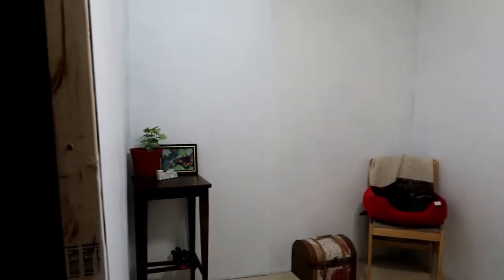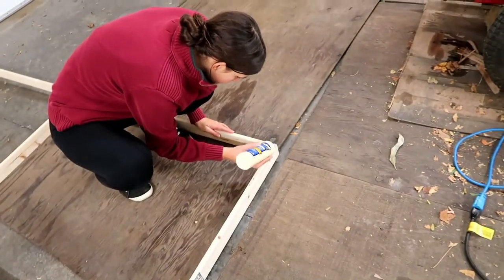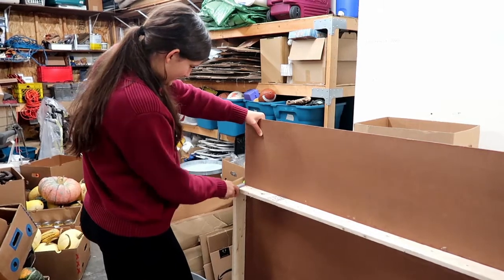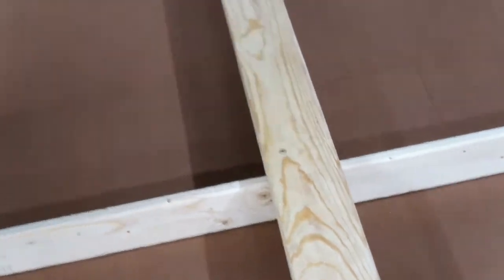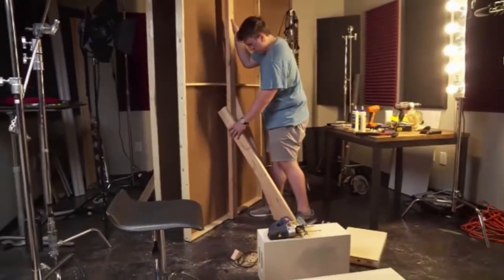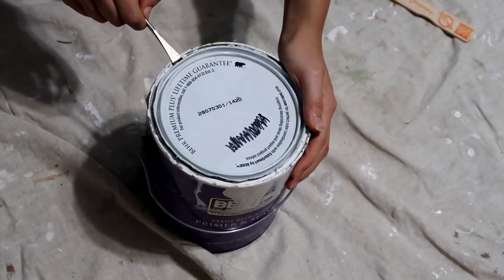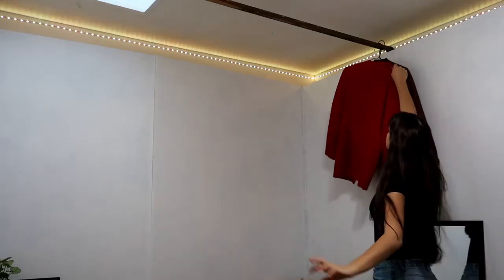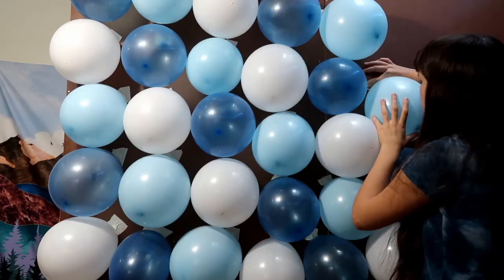How To Build A MOVIE SET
I'm so excited to finally have this project completed!!  It took roughly 2 weeks of on and off work to complete and you all are NOT READY for some of the projects I have coming your way!

LET’S CONNECT